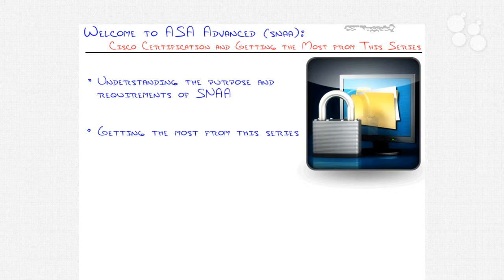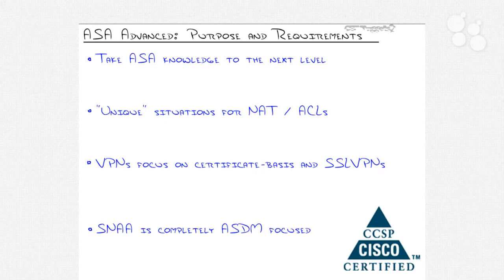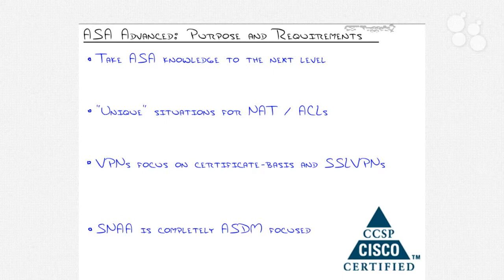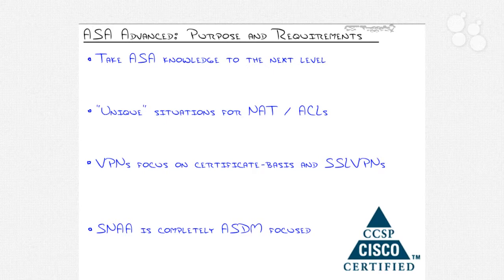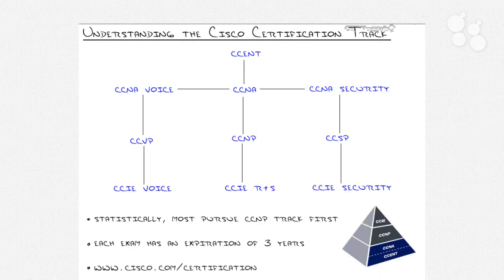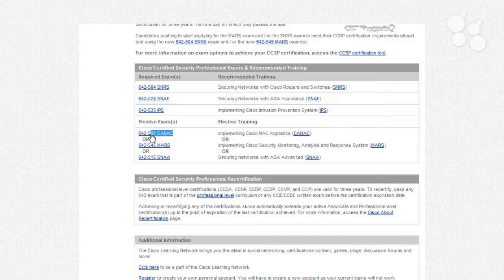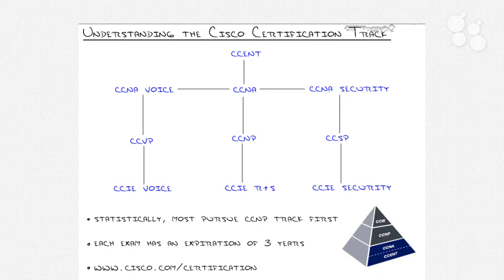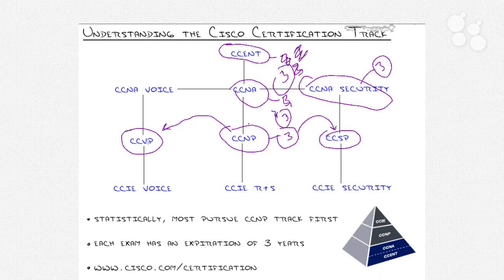Introductory Nugget: Cisco CCNP Security (formerly known as CCSP) SNAA 642-515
In this introductory Nugget, CBT Nuggets trainer Jeremy Cioara gives a brief overview about ASA's graphic interface, SSLVPNs (the next-generationVPN connection for remote users), Certificate-based VPNs and application layer inspection.